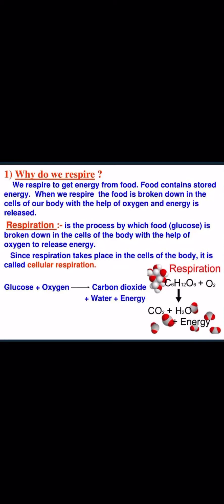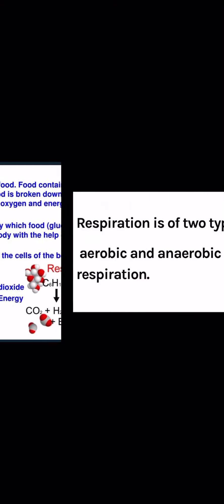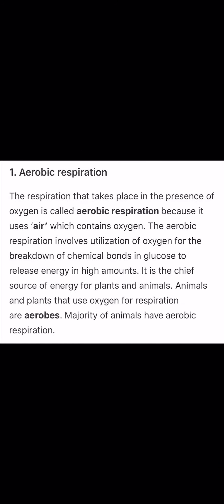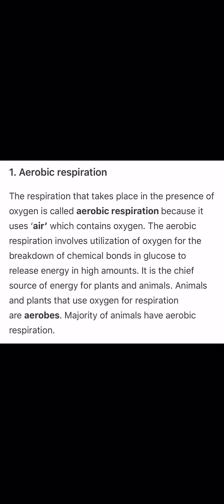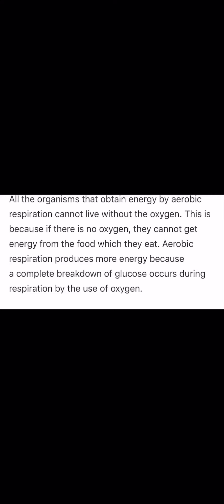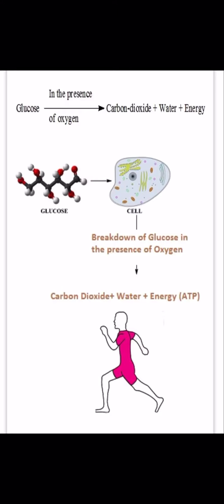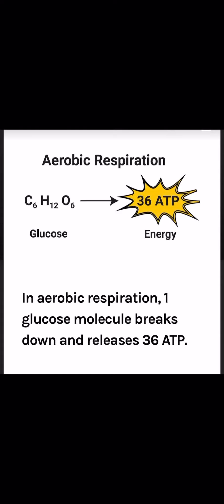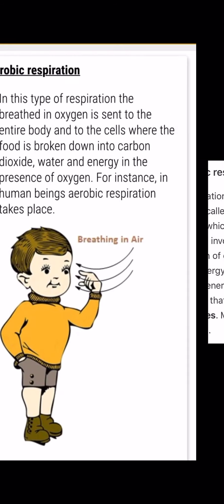Aerobic respiration class 7